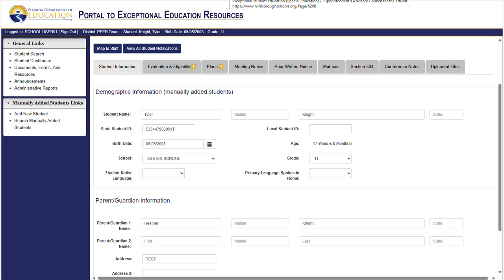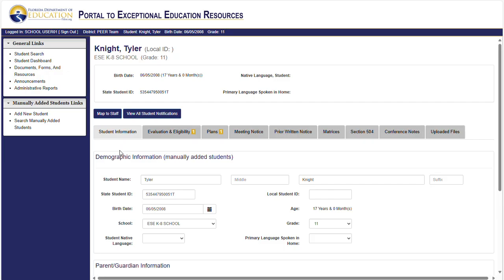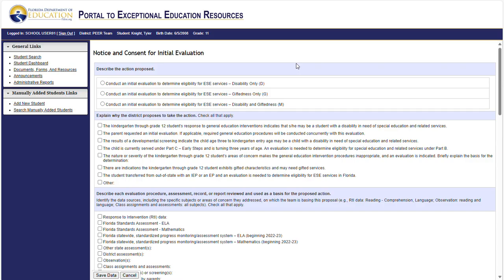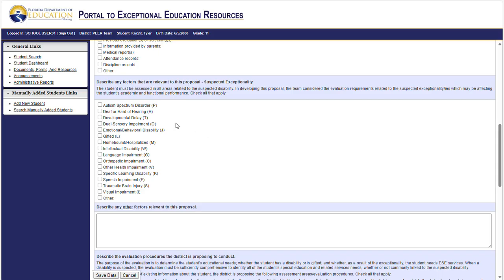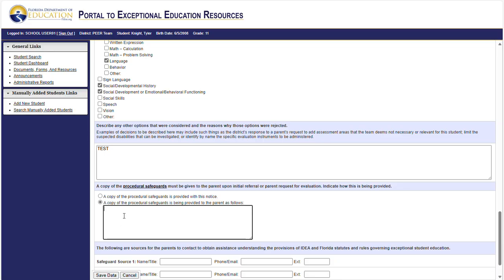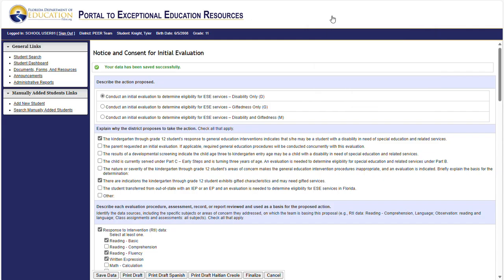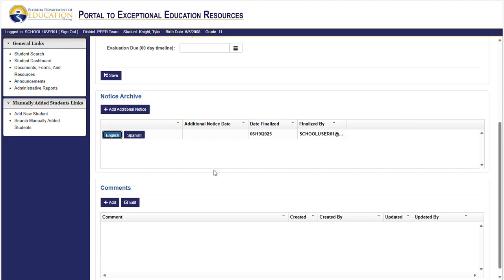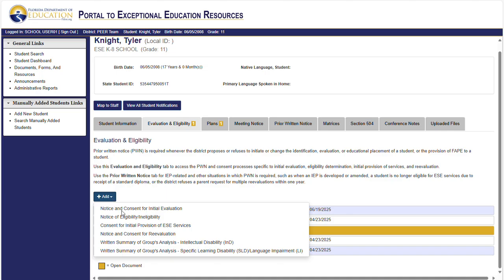Evaluation And Eligibility Notice and Consent for Initial Evaluation